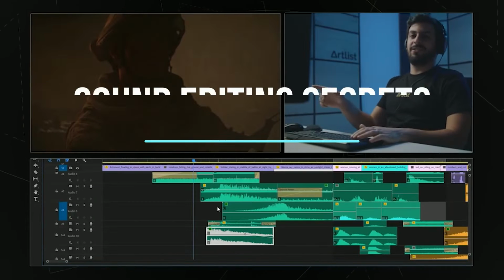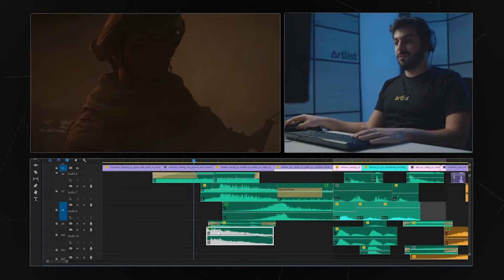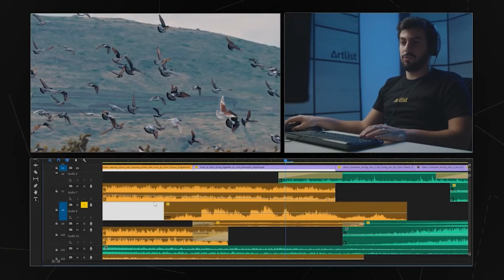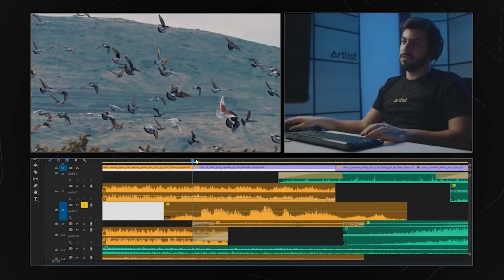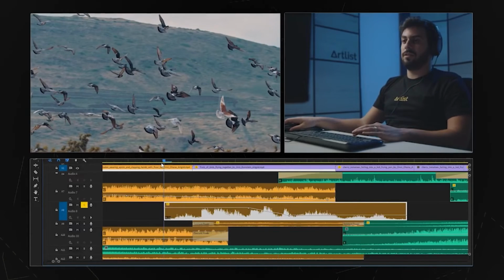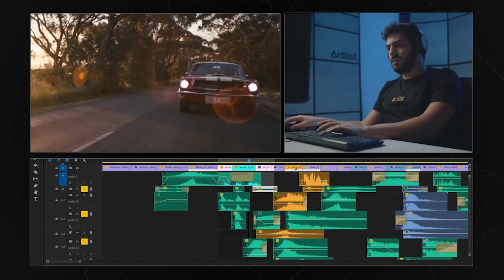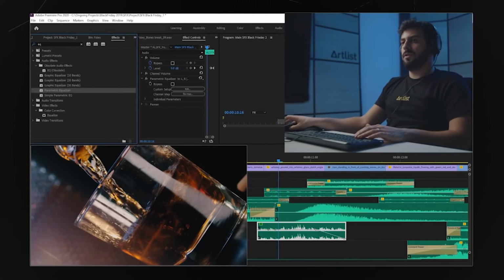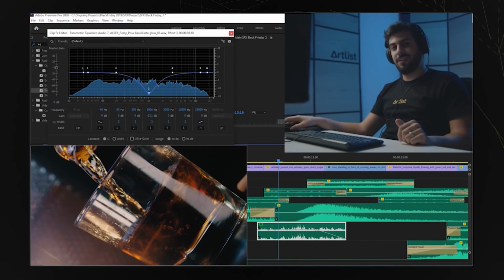sound editing secrets pt 2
pt 2 of Artlist's hard to find Sound Design secrets